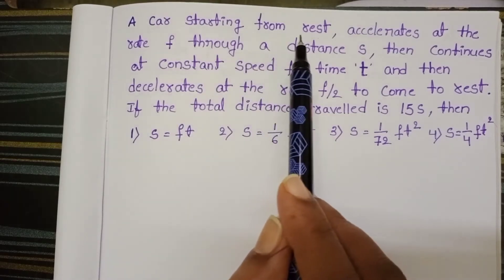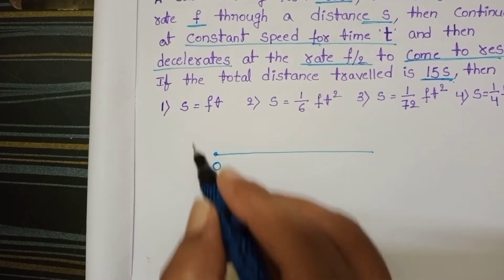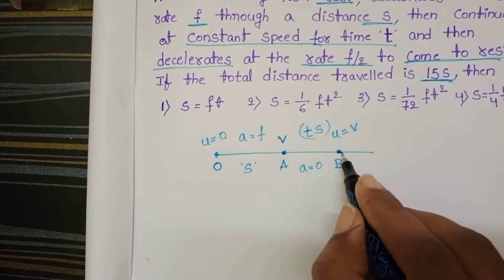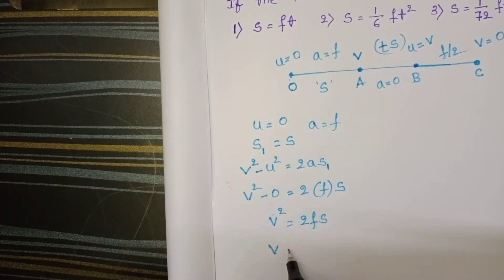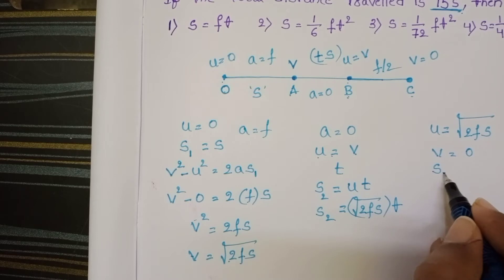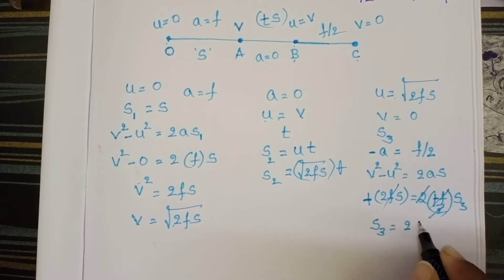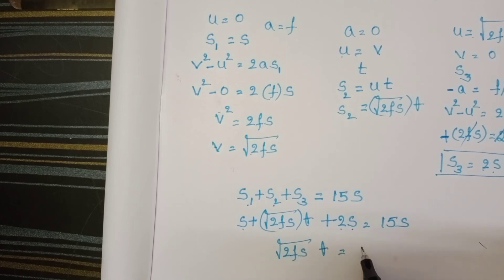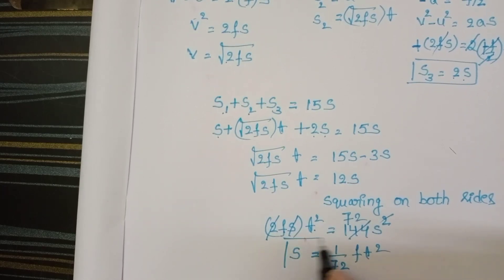a car starting from rest, accelerates at the rate f through a distance s,then continues at constant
a car starting from rest, accelerates at the rate f through a distance s, then continues at constant speed for time t and then decelerates at the rate f/2 to come to rest.If the total distance travelled is 15s,then